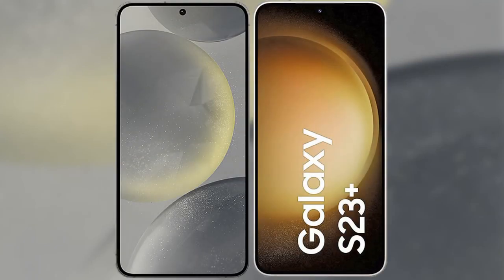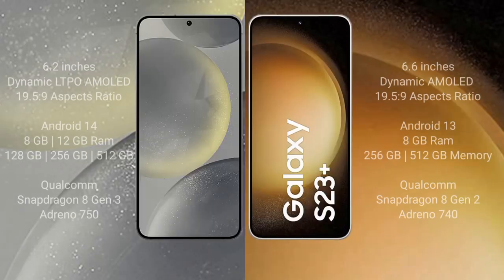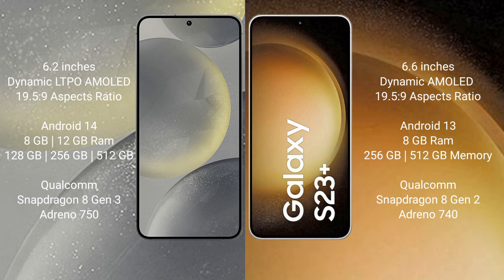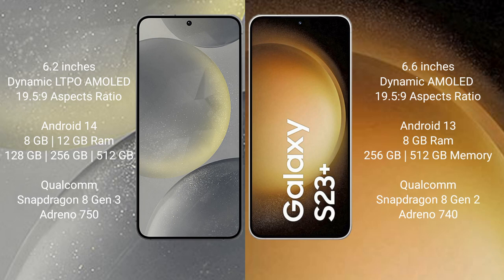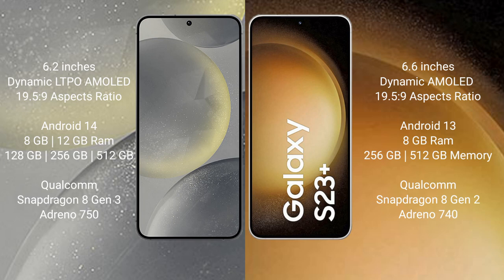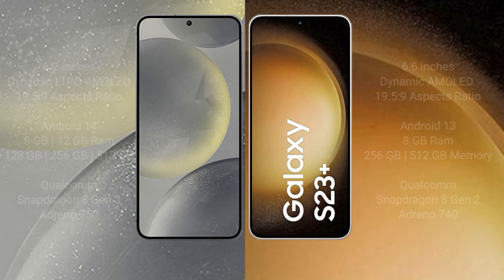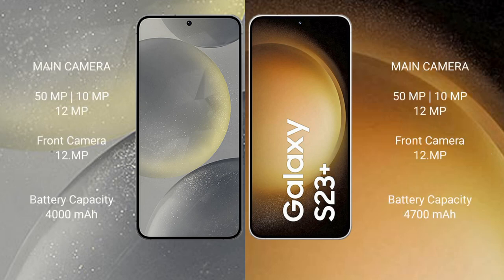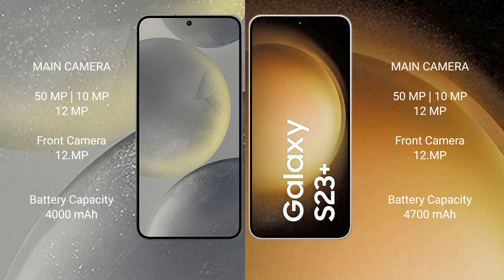Samsung Galaxy S24 vs Samsung Galaxy S23 Plus Review